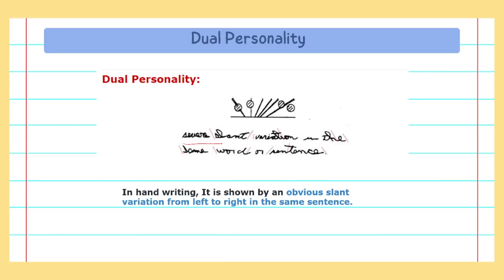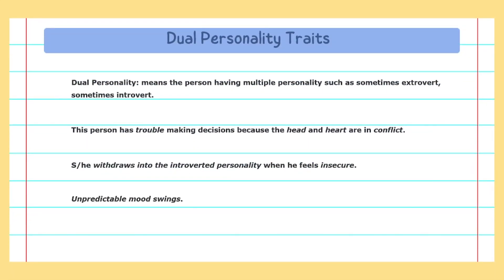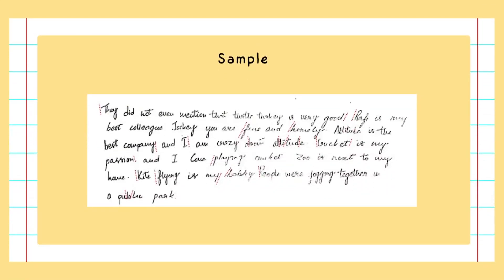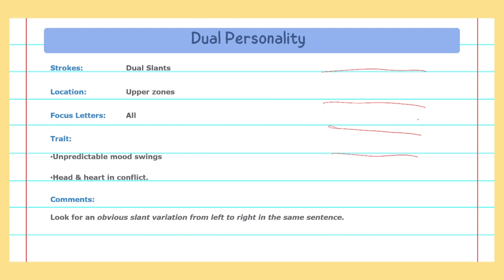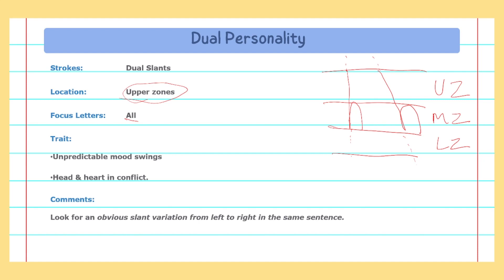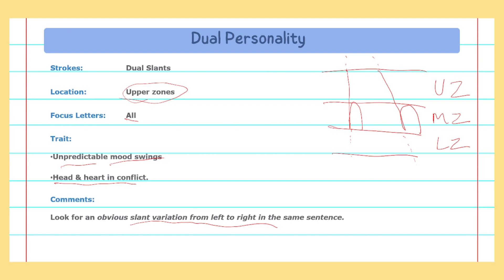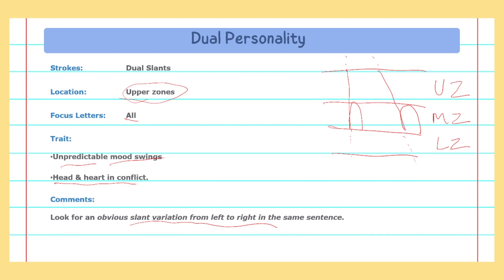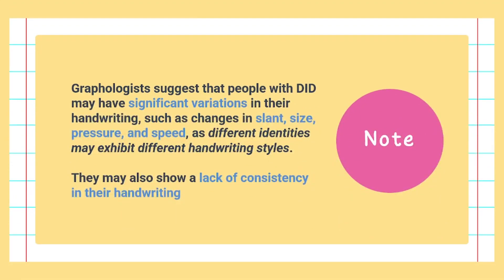Are You Living With a Dual Personality? Find Out Here!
Do you ever act in ways you don't understand? Do you struggle to keep your thoughts and emotions under control? If you answered yes to any of these questions, you may have a dual personality disorder.

In this video, we will look at the concept of dual personality and how it affects our lives. We'll discuss the various dual personalities and how they can affect our lives. You'll have a better understanding of how dual personality can affect your life after watching this video, and you'll be ready to work on treating it!